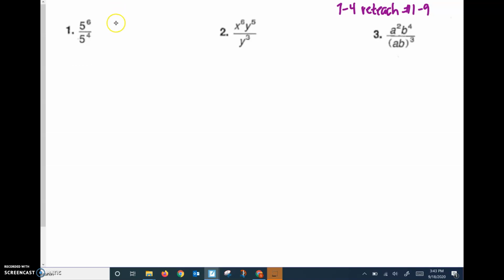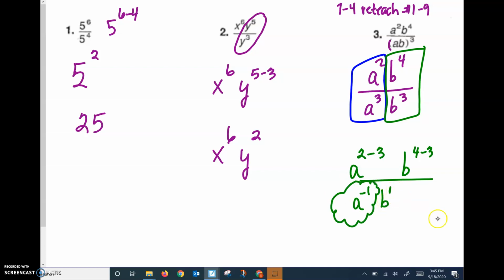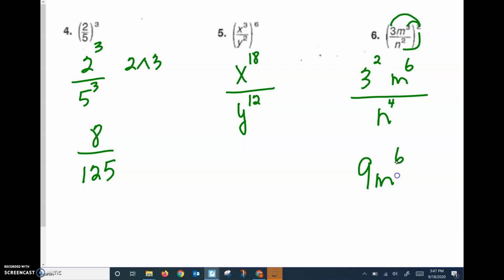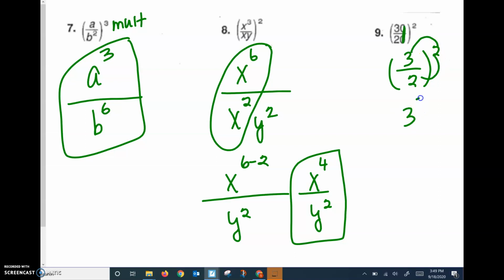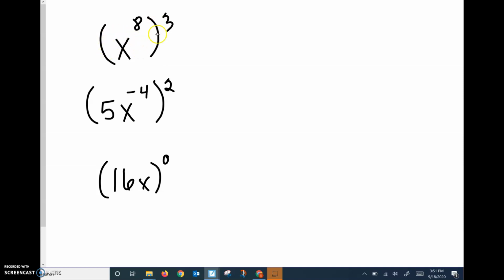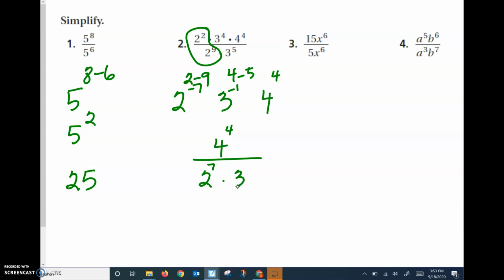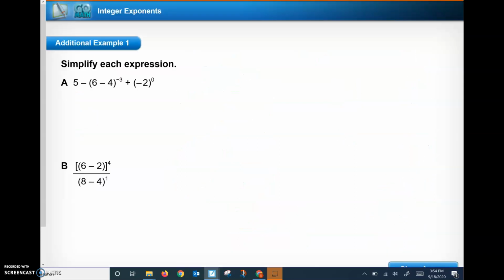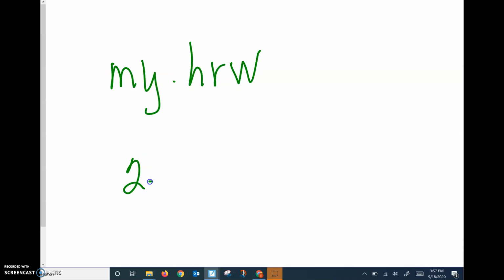WS 7-4 reteach dividing exponents and review